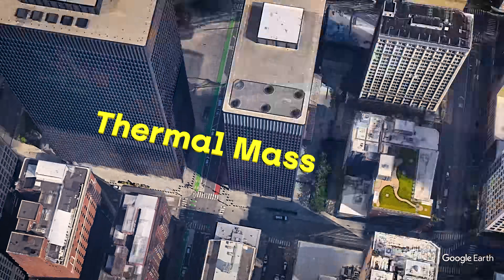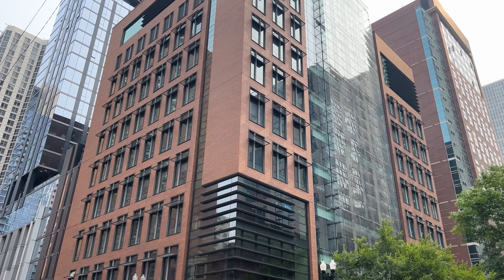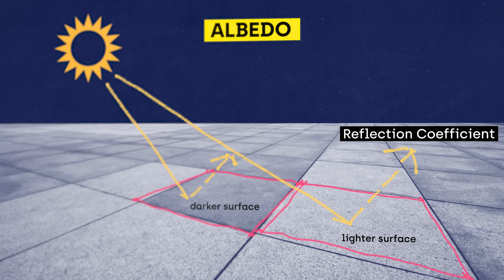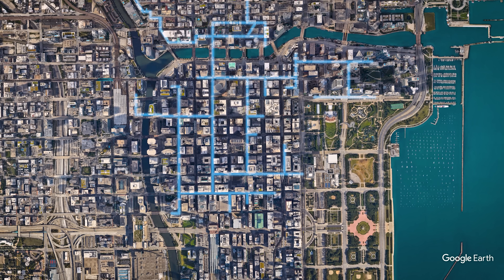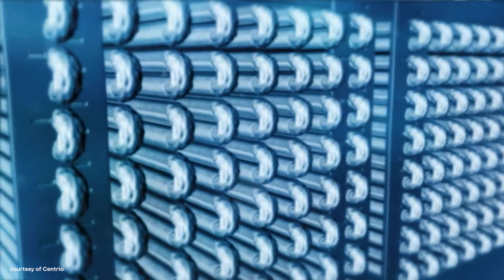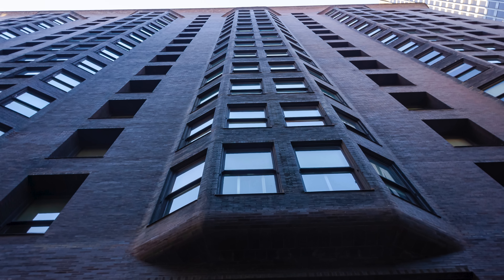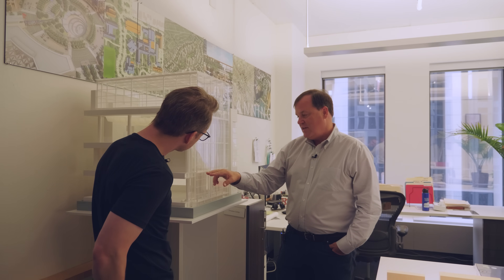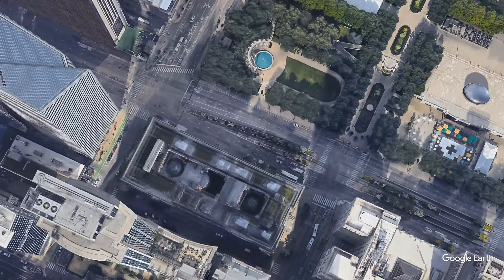How Chicago Solves its Overheating Problem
Discover the innovative approaches Chicago has taken to beat the sweltering summer heat in this tour. Despite being notorious for its brutal winters, the city also faces scorching summers that pose deadly risks. Learn how design-related initiatives implemented after a devastating heatwave in 1995 have revolutionized the way Chicago keeps its citizens cool and safe. From green roofs that reduce indoor temperatures by 30–40°F to district cooling systems that save space, energy, and costs, this video explores a range of passive strategies that combat urban heat without relying solely on air conditioning. Join the journey and witness the remarkable ways Chicago stays cool!

Staying cool in a hot city isn't just about cranking up the air conditioning; it's about smart design choices that minimize environmental impact. Join us as we delve into the ingenious methods employed by Chicago to combat its sweltering summers. Discover how green roofs, with their insulating soil and vegetation, drastically lower indoor temperatures and even reduce city-wide ambient temperatures. Witness the transformative power of color and vegetation in keeping surfaces cooler and reducing energy demand. From the captivating Crown Fountain's evaporation and convective cooling effects to the largest district cooling system in the US, these passive strategies demonstrate that cooling a city can be sustainable and efficient. Join us on this exploration and gain insights into the remarkable techniques that make Chicago a pioneer in urban coolness.

Correction: 9:55 Oh no! It should not say motion graphics here.